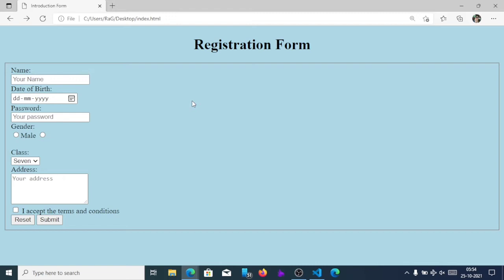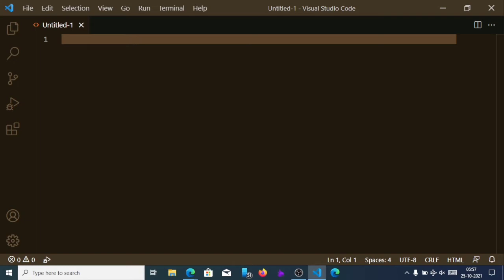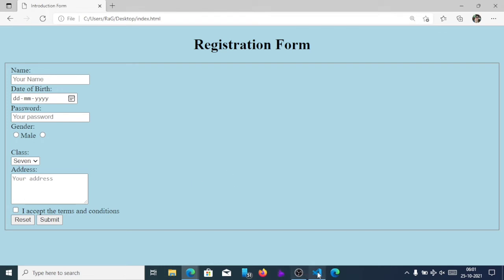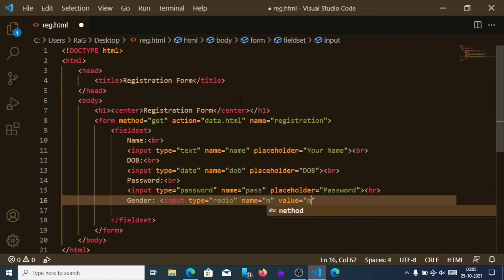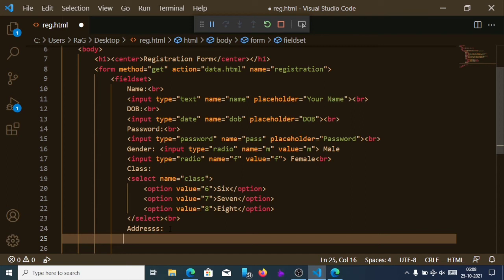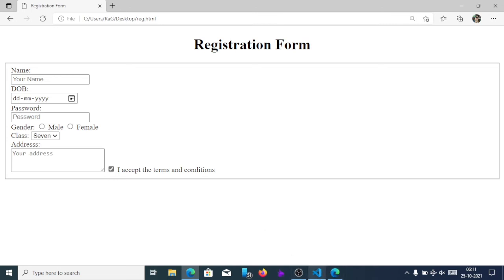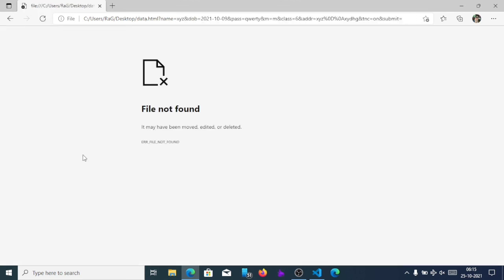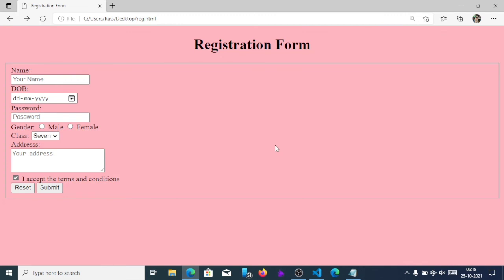How to create Registration Form by using HTML5 - Class 7 Computer Science